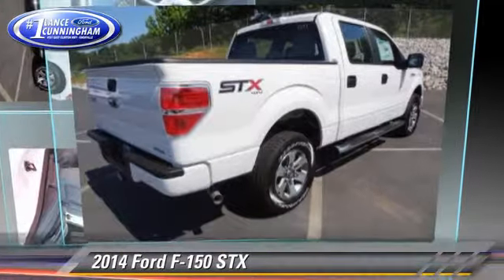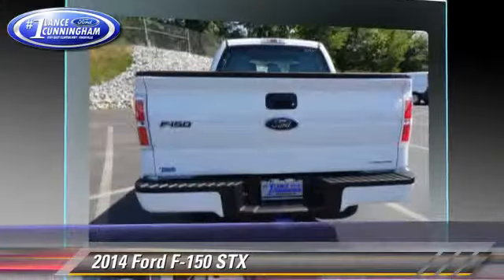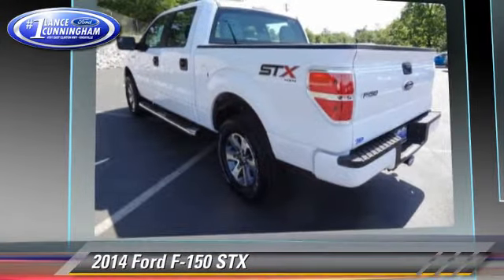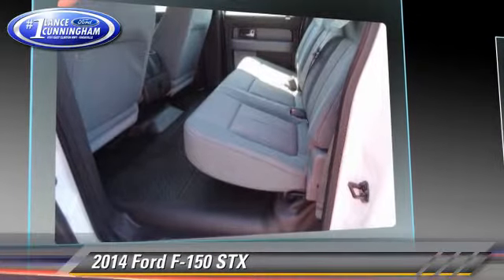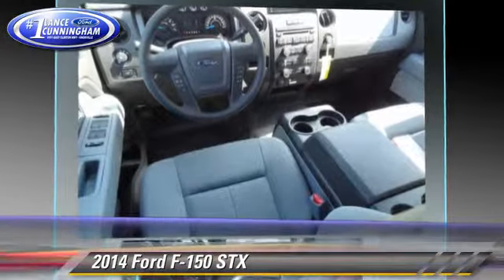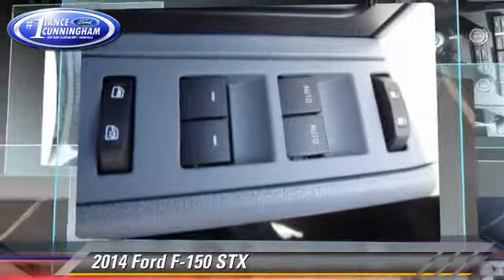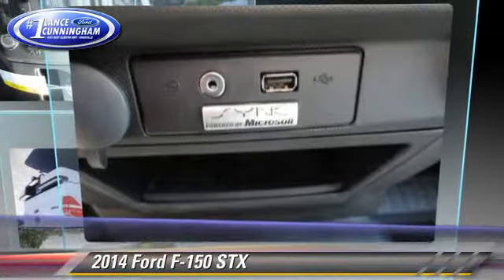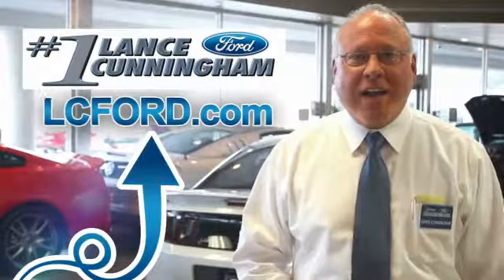Lance Cunningham Ford, Knoxville TN 37912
[DFIN:3:3014284:I:1976:9815DD16:aed2508736f61d1422f2540af069b27e]